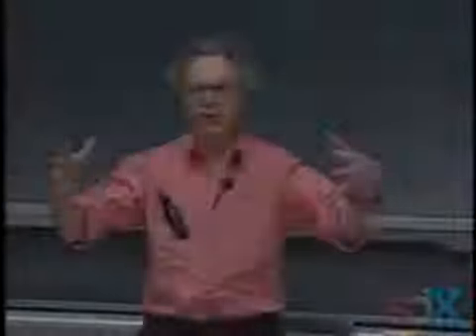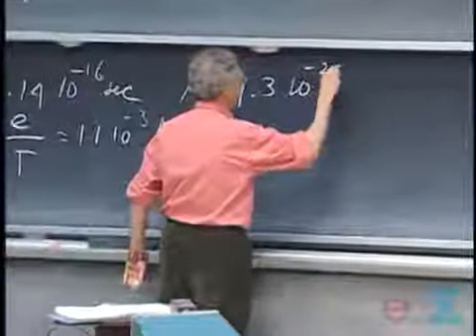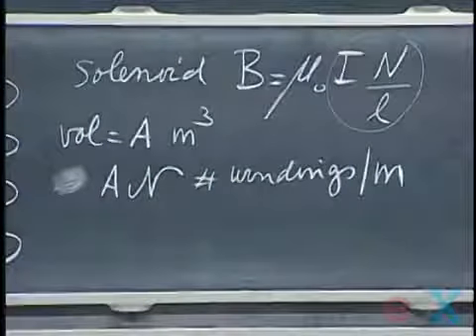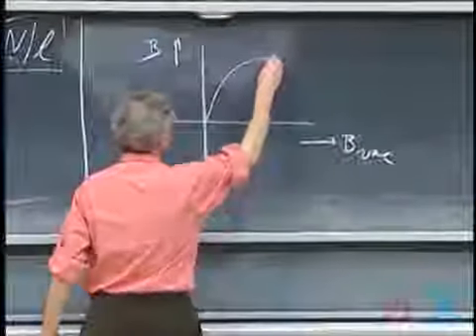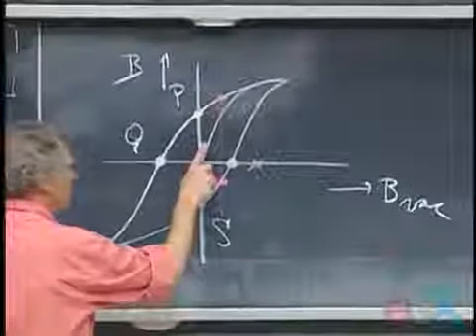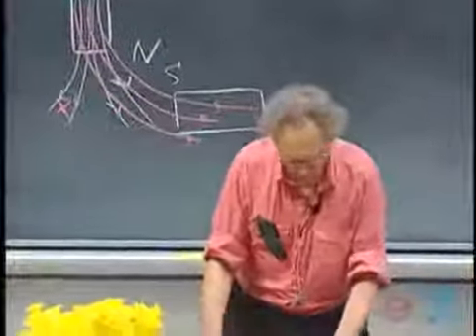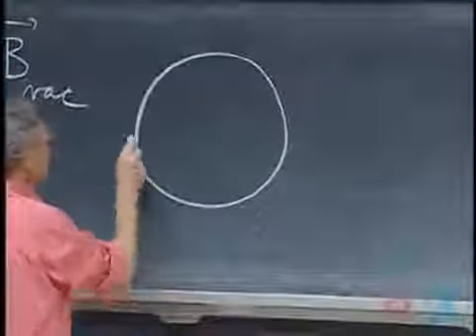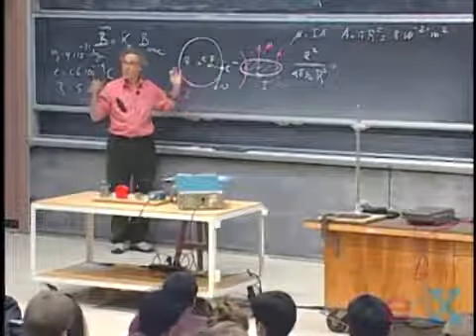Walter Lewin Maxwells Equations